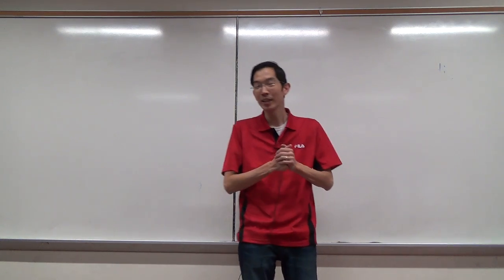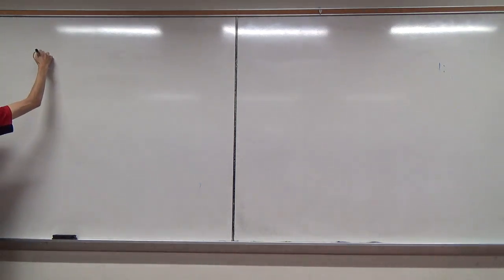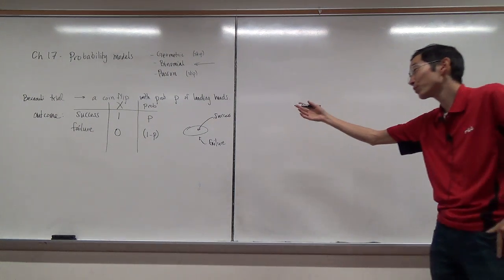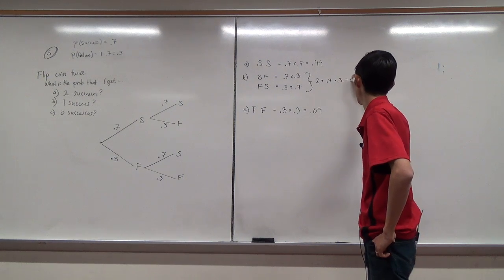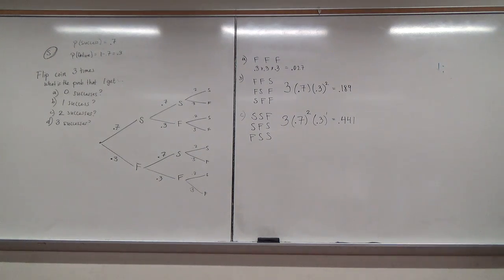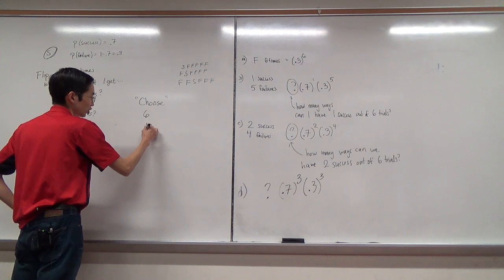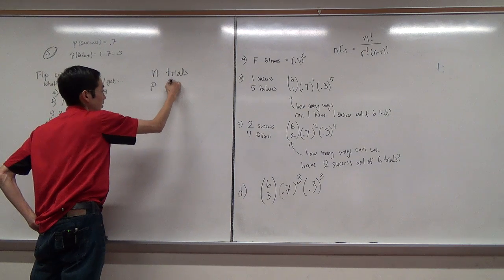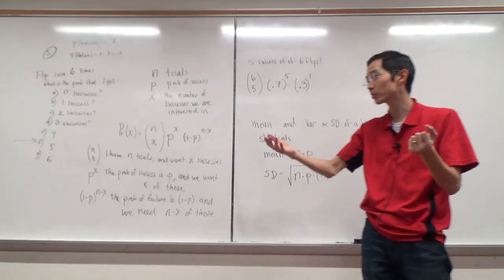Stats 12 Lecture Nov 7, 2014